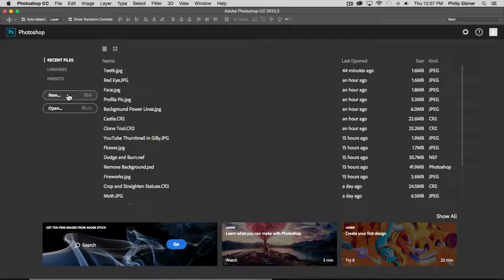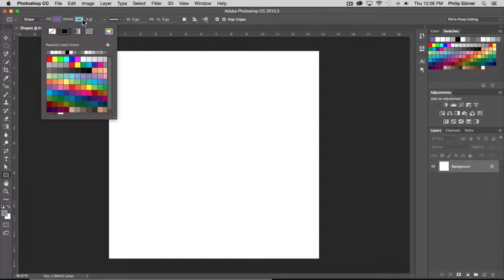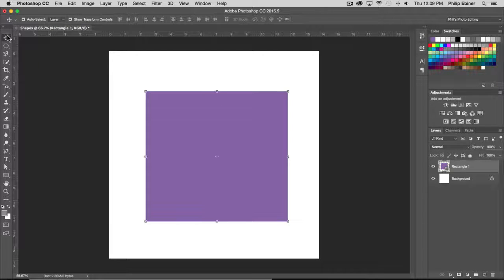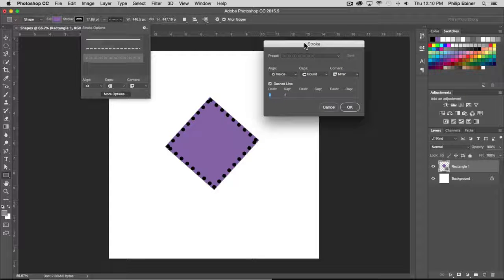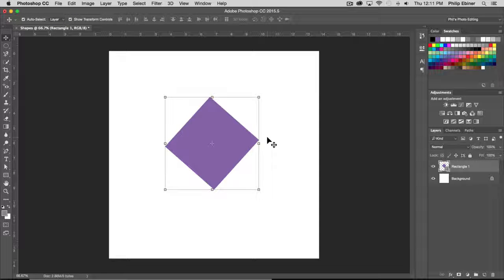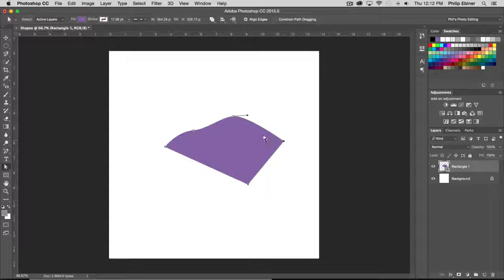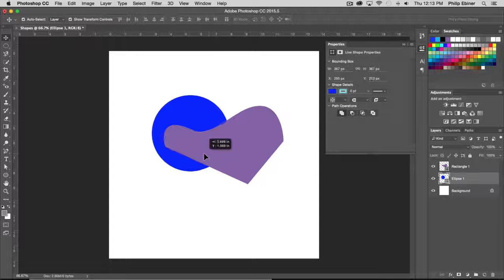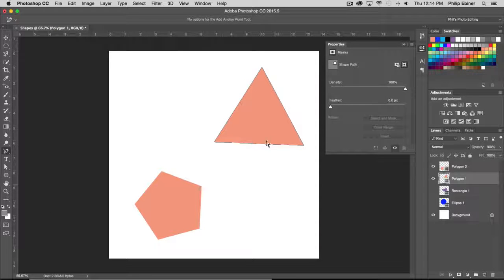Adobe Photoshop CC The Complete Beginner Course : 38 Quickly Create Shapes with Shape Tool